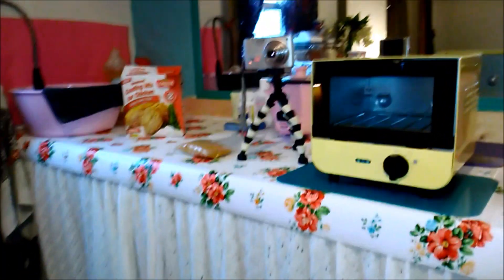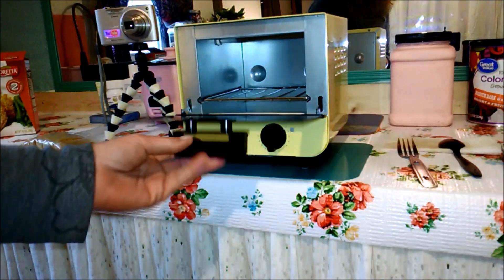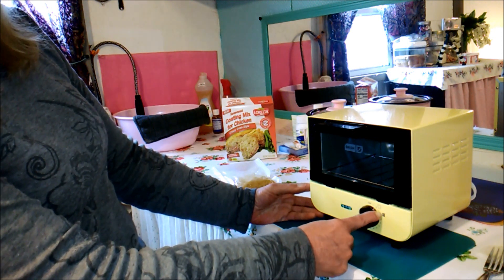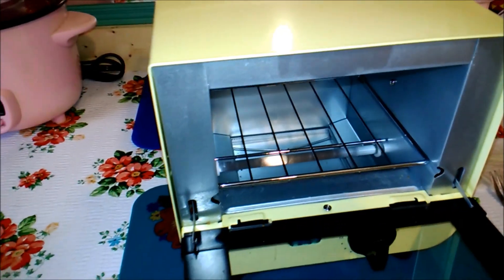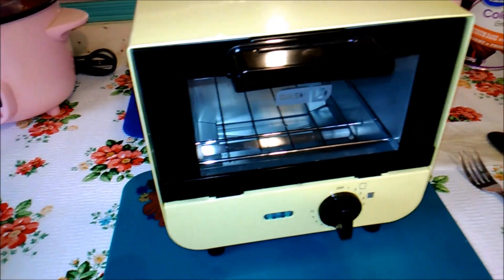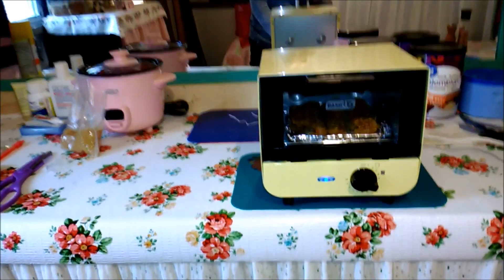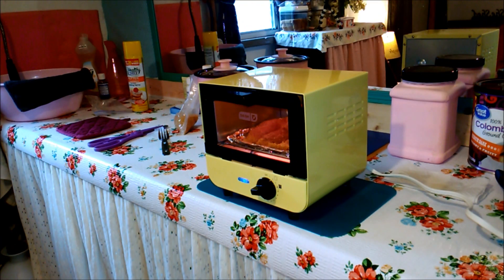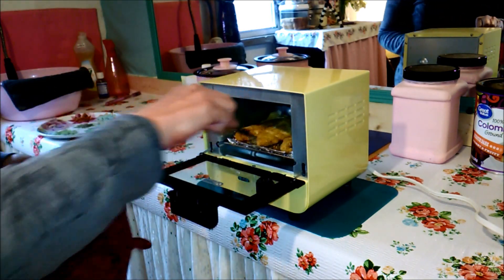Cooking with the Dash Mini Toaster Oven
I got another kitchen gadget a few weeks ago and would like to share it with you...enjoy!